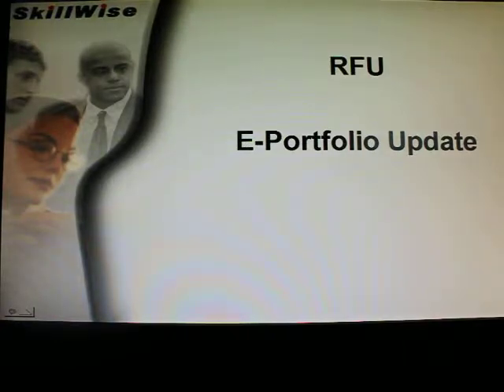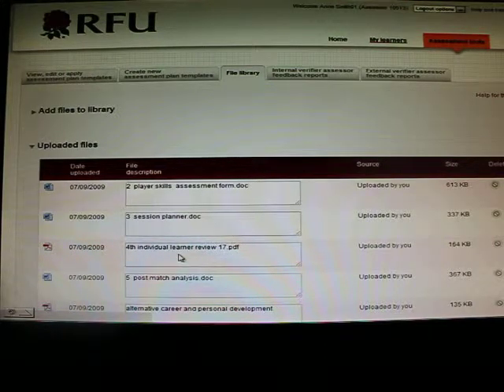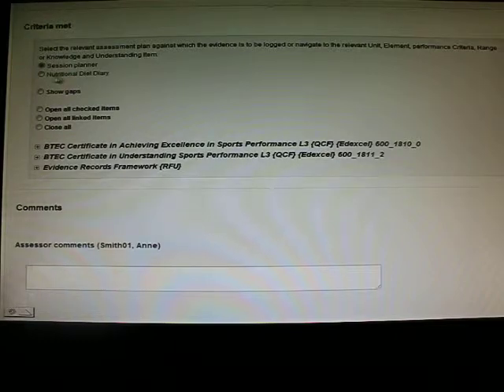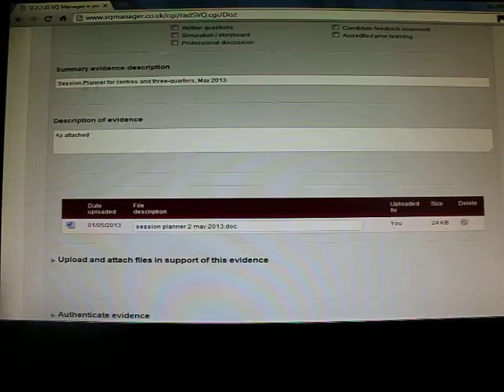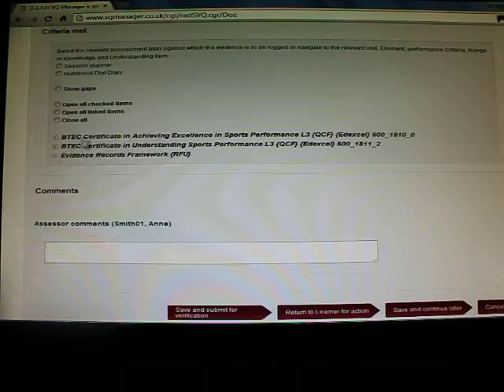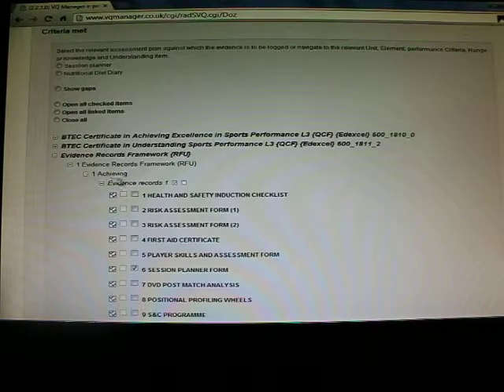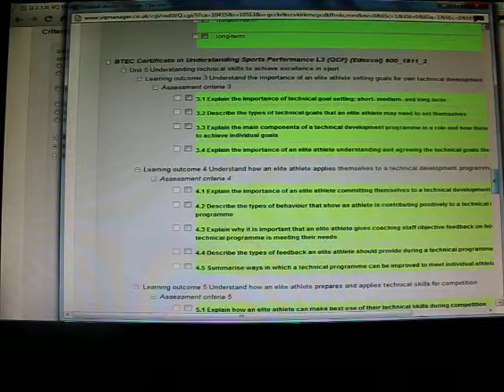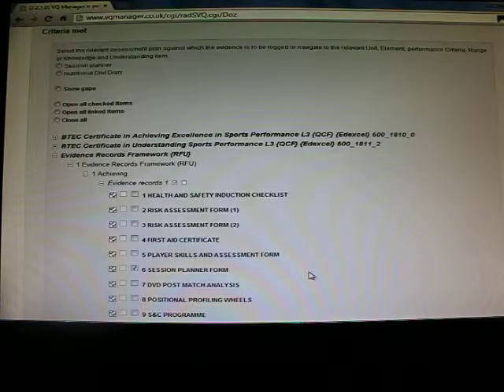SkillWise - New mapping functions for the RFU assessors